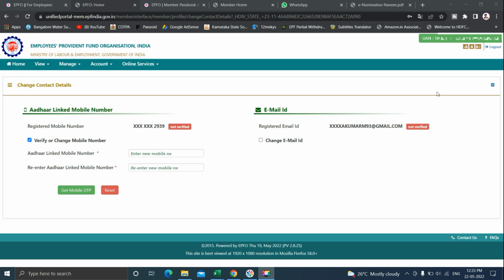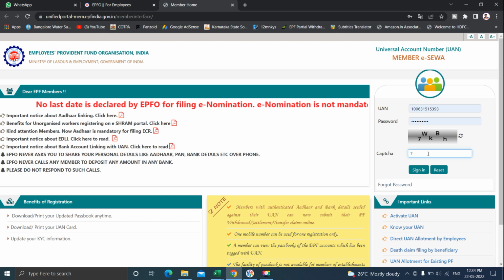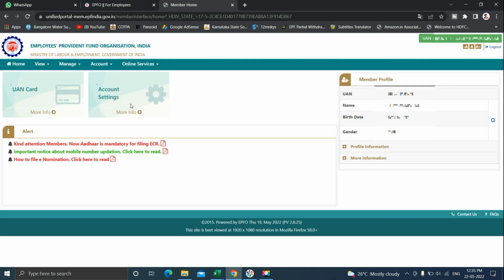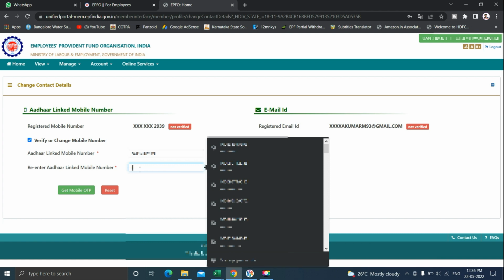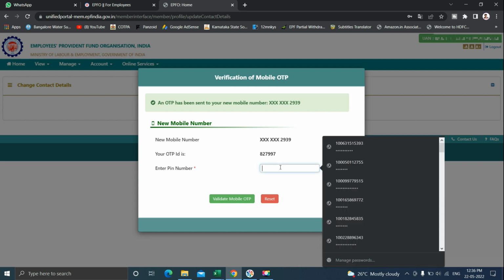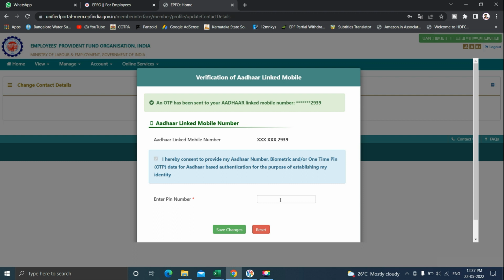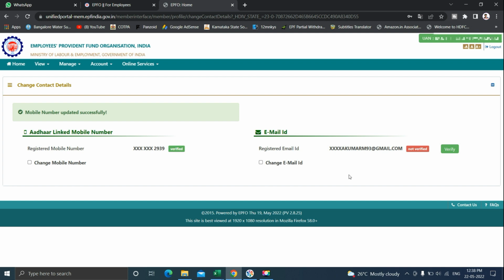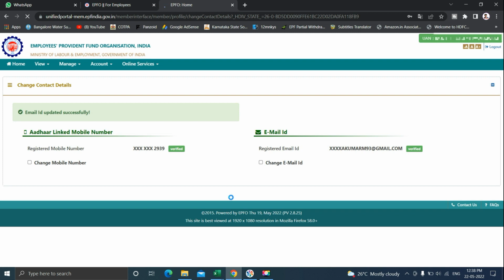PF contact details verification english